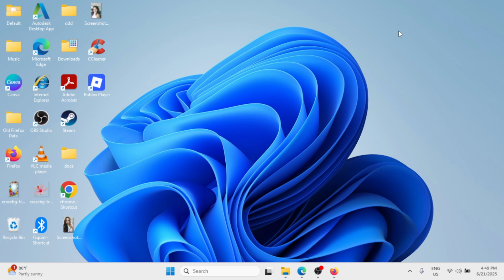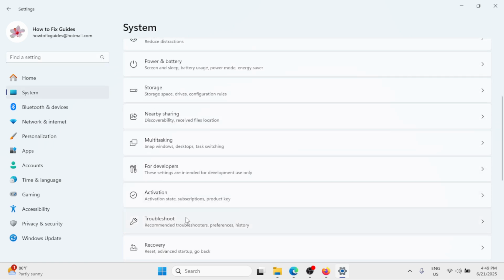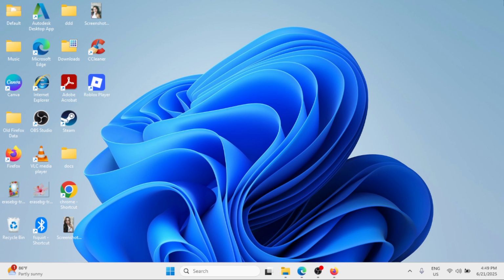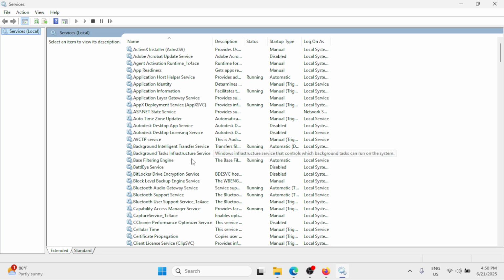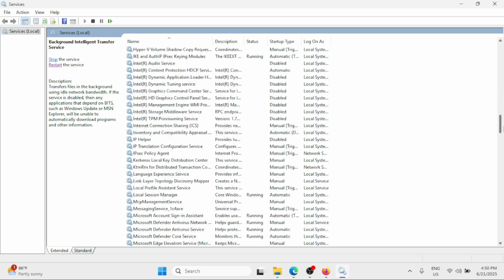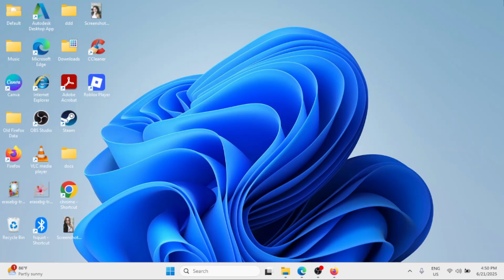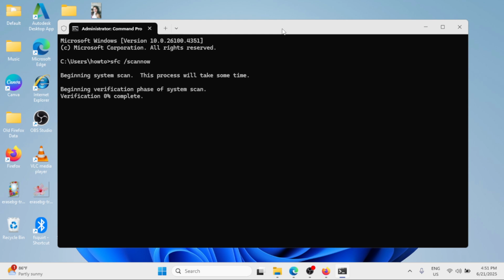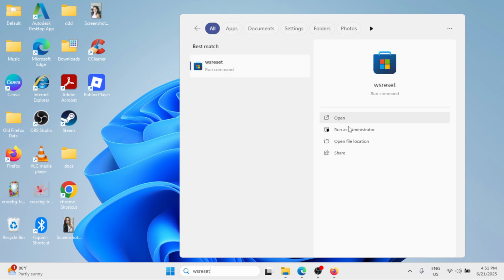How To Fix Windows 11 Store Error 0x803FB005 - GUIDE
How To Fix Windows 11 Store Error 0x803FB005

Getting error 0x803FB005 when trying to download or update apps from the Microsoft Store in Windows 11? This step-by-step guide shows you how to fix the issue with easy and effective solutions. Learn how to reset the Store, clear the cache, check your connection, and more. Follow along to restore full Store functionality.